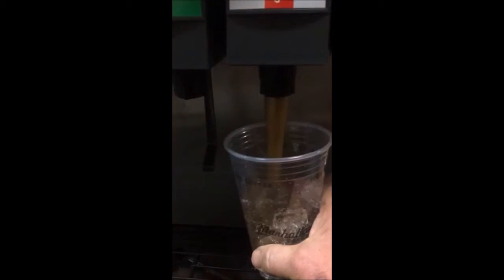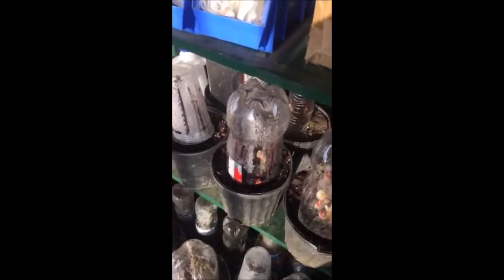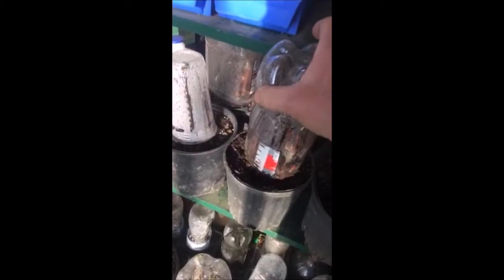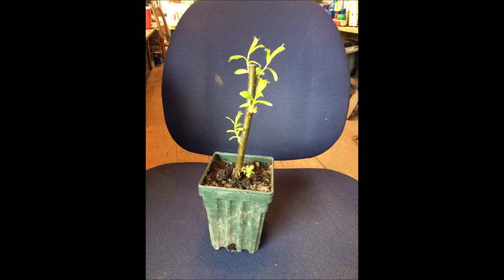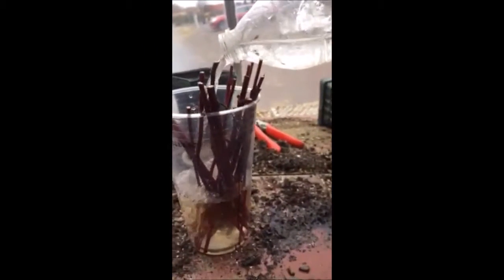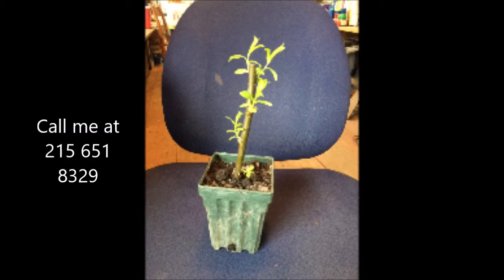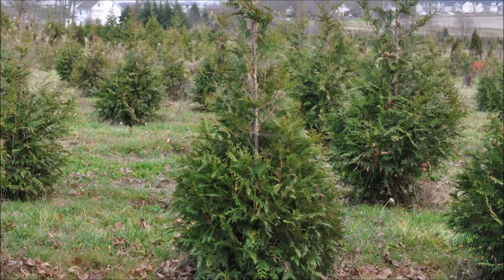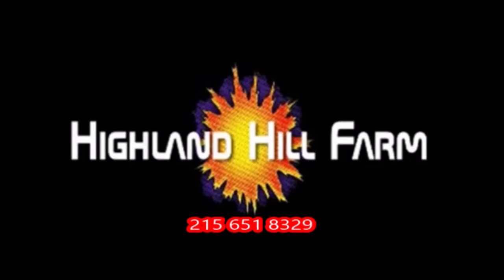Cups and Plastic Bottles Used to Grow Trees